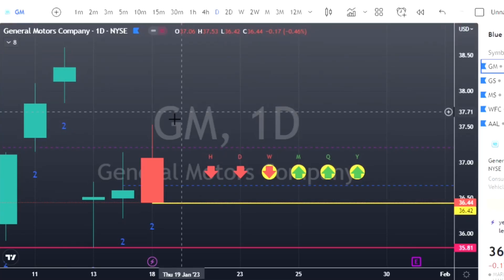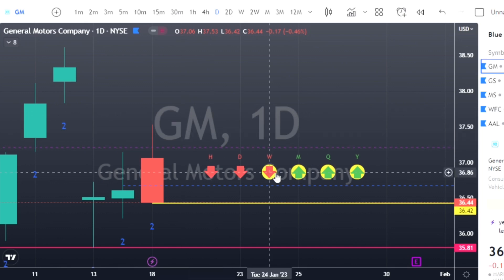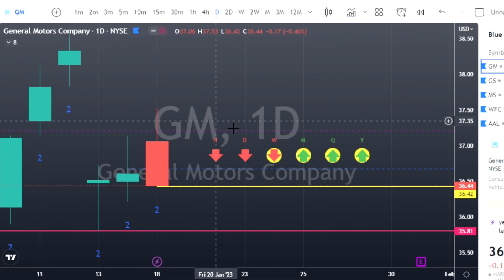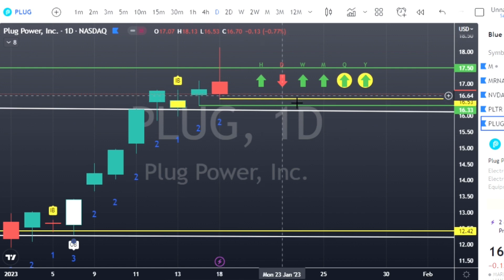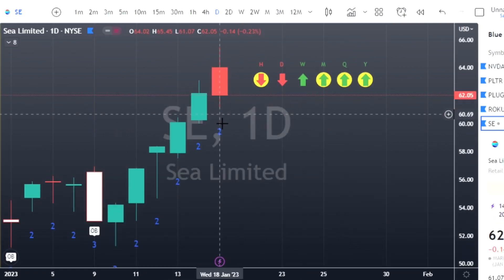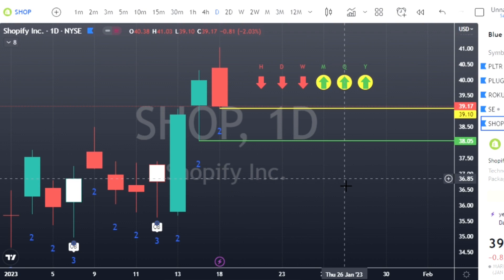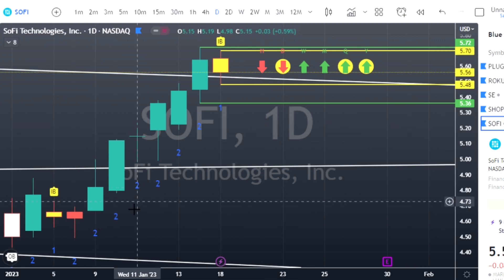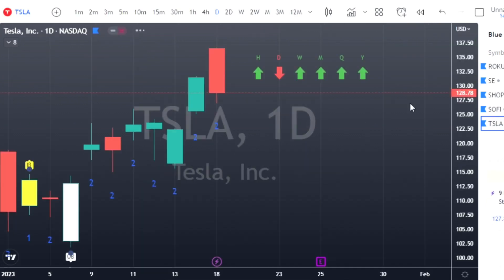BUY THESE Stocks On Jan 19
Buy These stocks on January 19 and take some winning trades.

This is your Day Trading Watchlist for Jan 19, 2023 & the most profitable options strategy. It is also the Easiest Way To Find Winning Trades Consistently.
This Will Change The Way You Trade.

TRADING VIEW

HERE IS THE LINK FOR YOUR FREE 30 DAY TRIAL
&  UPTO $30 OFF OF YOUR NEW TRADING VIEW SUBSCRIPTION